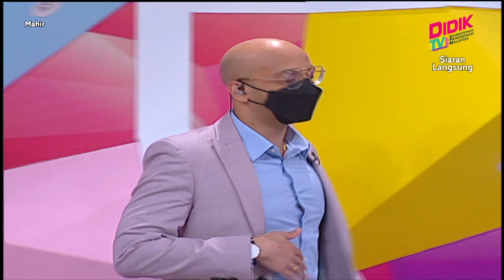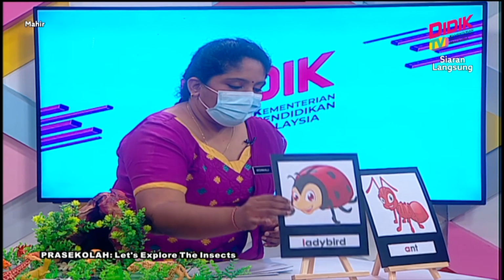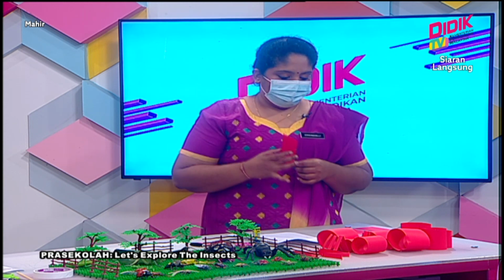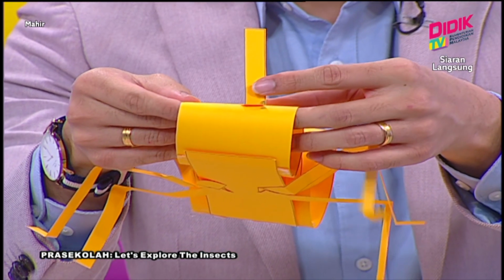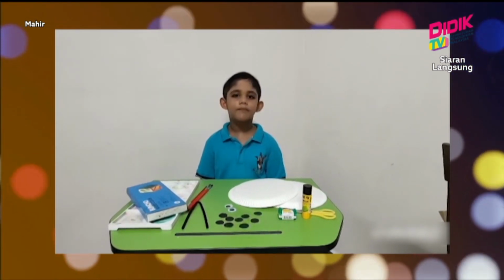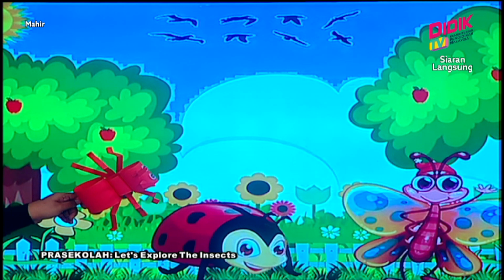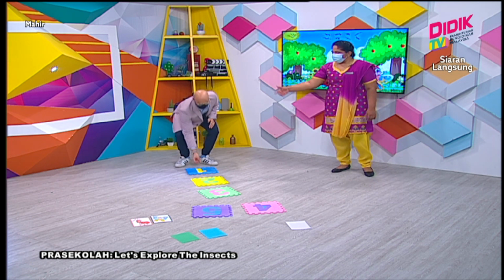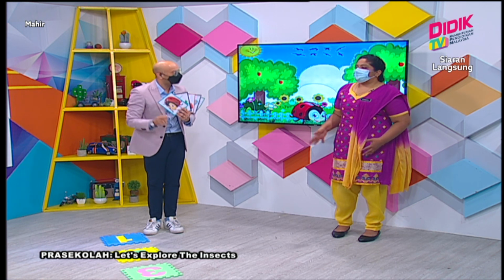Mahir (2021) | Prasekolah : Let’s Explore The Insects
Tajuk : Prasekolah : Let’s Explore The Insects
Guru : Krishnavalli A/P Krishna
Saksikan sebuah program pendidikan maya melangkaui bilik darjah untuk semua peringkat persekolahan. Dikendalikan bersama guru-guru berpengalaman, pembelajaran kini lebih menyeronokkan bila-bila masa dan dimana jua.